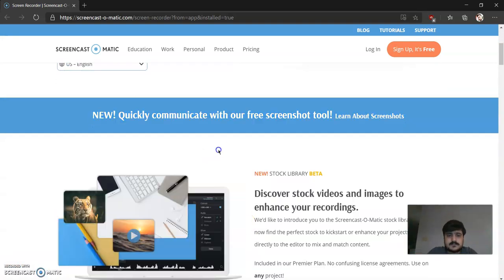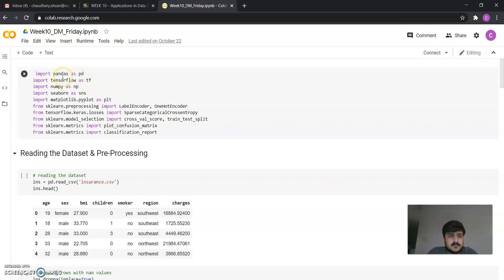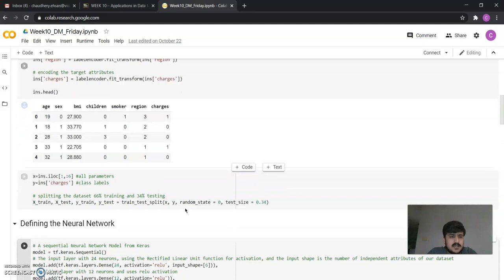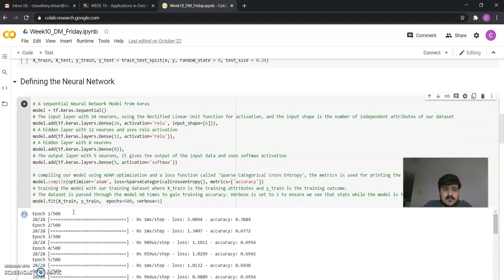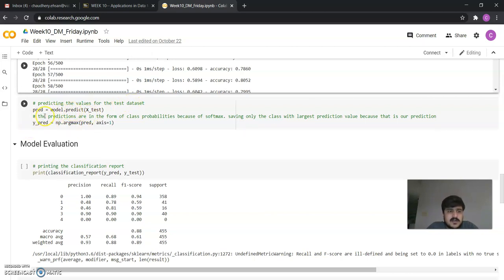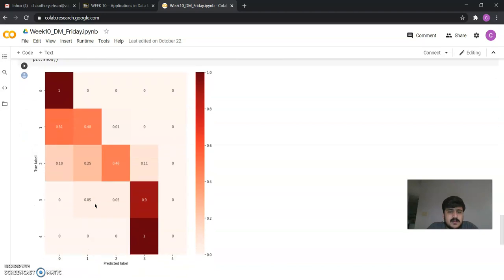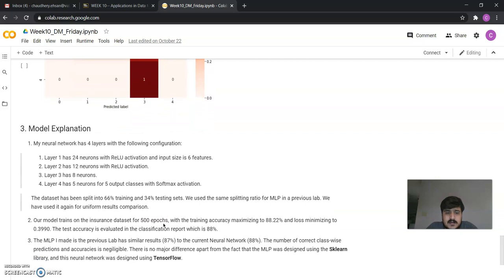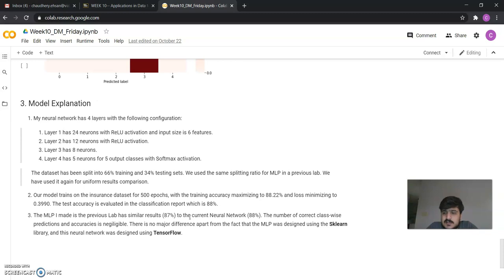Chaudhery Junaid Ehsan Friday WEEK 10 Work